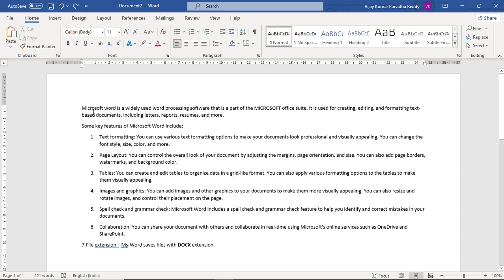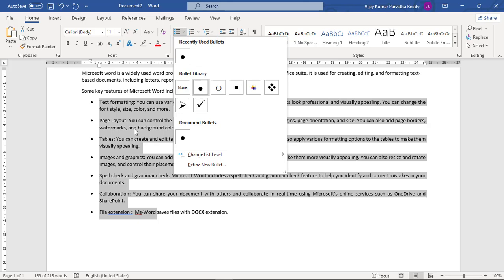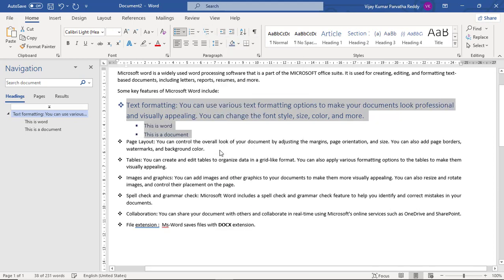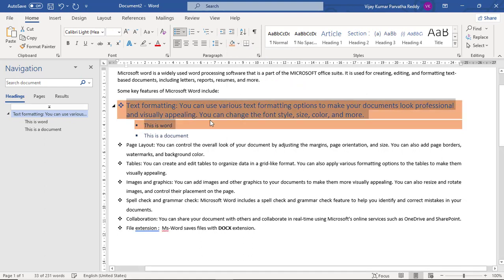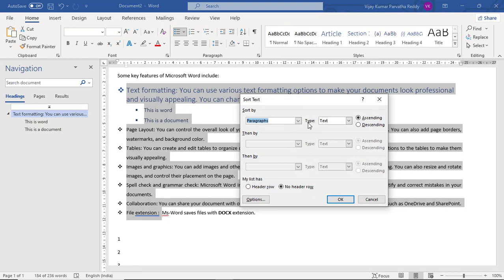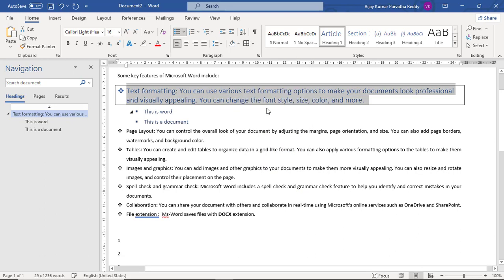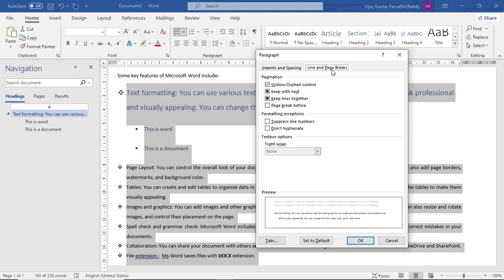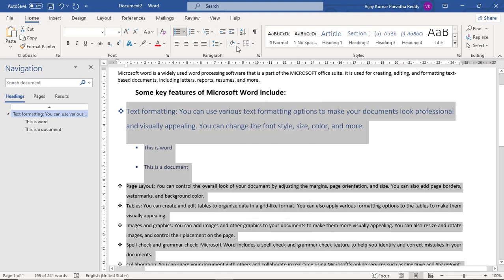Paragraph settings in MS Word - MS Office (MS Word) Full course -Lesson 5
React JS full course in Telugu

This video is part of Edusoft Learning Systems Computer software training in Telugu video series. This video explained by VIJAY KUMAR PARVATHAREDDY. This video explains about Paragraph settings in MS Word.